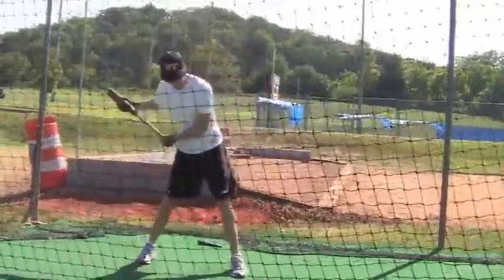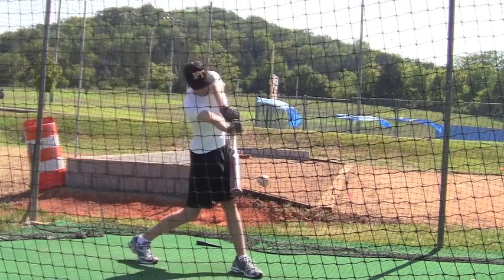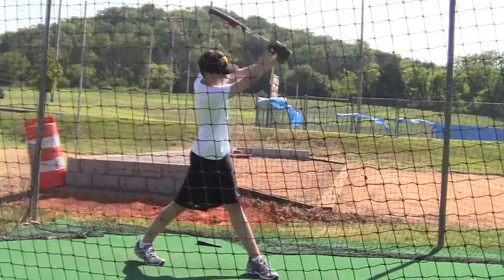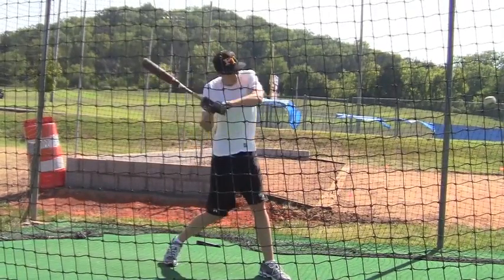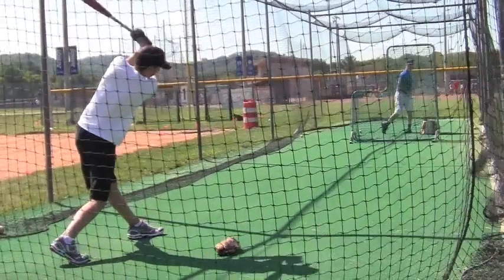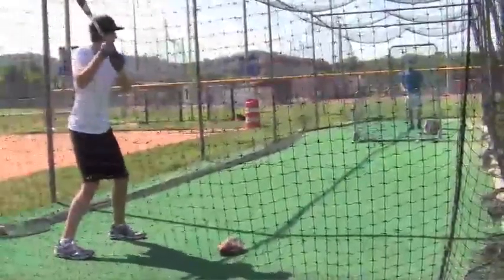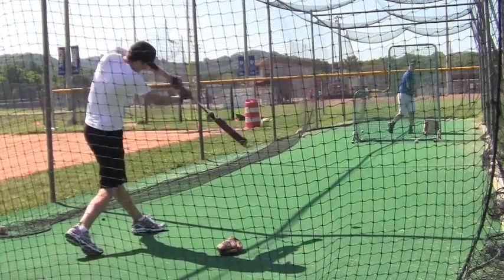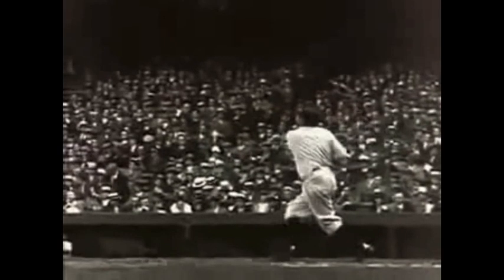Alex Miller 8-27-11